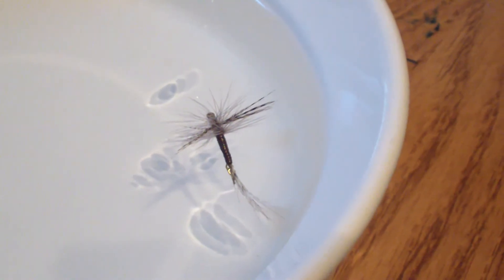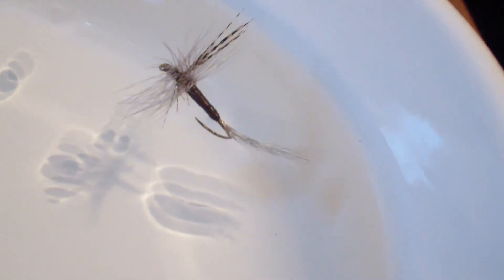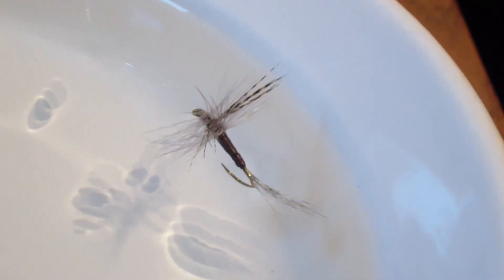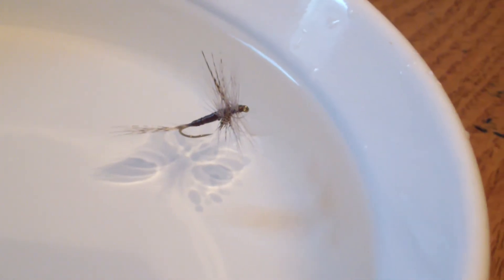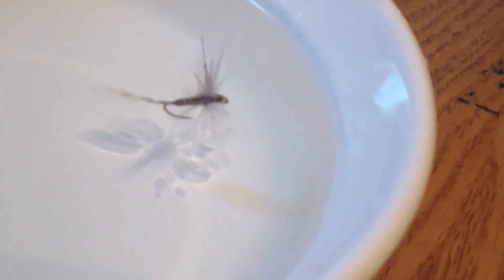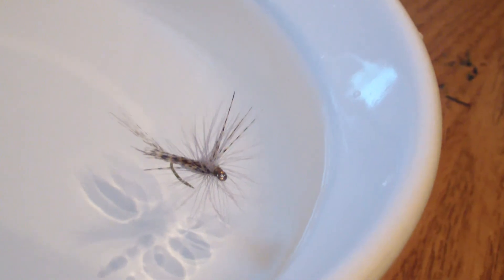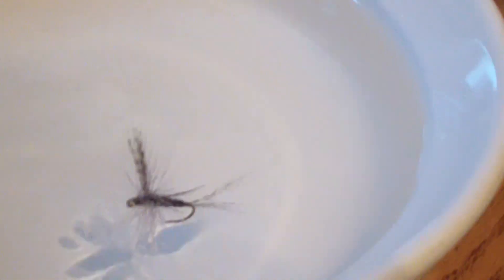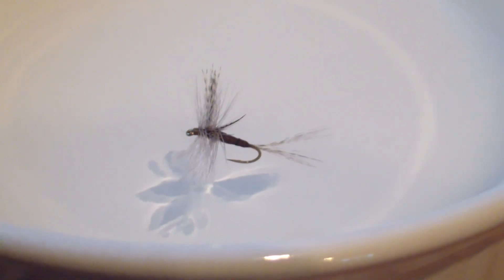Catskill Flotation Test